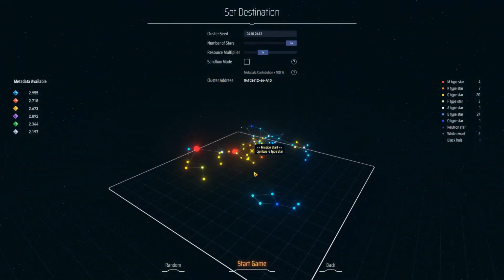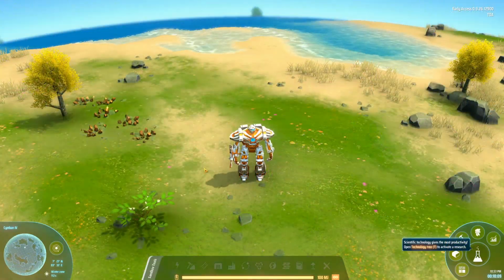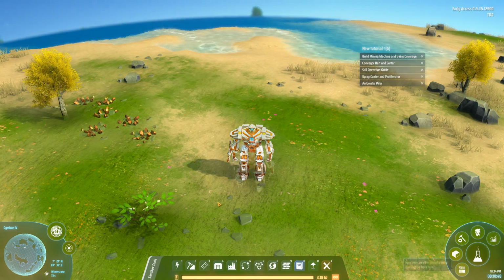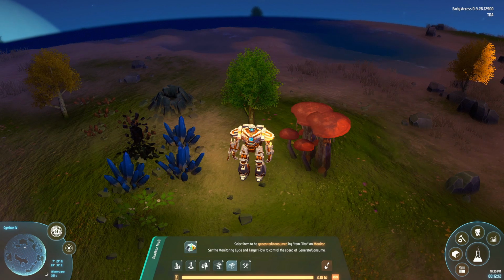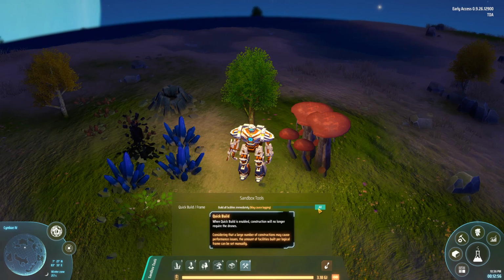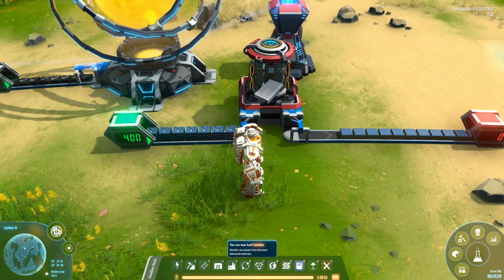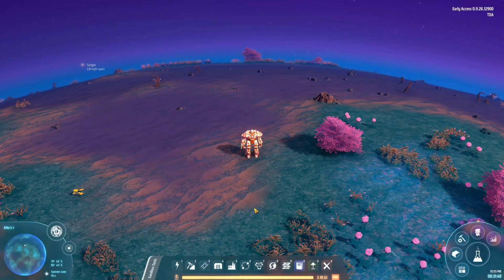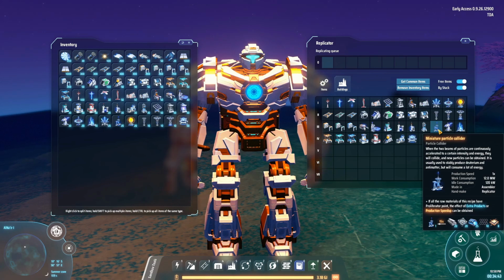UPDATE LIVE: Includes BALANCING CHANGES! | Dyson Sphere Program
UPDATE YOUR BUILDS! A new Dyson Sphere Program update dropped today, and here is a quick overview!

1.  An ' extreme hard mode ' as the developers call it, has been included with extremely low amounts of resources.

2. A sand box mode has been included, with a great set of tools to build whatever you want and tinker away.

3. New planet types and optimization!

4. Balancing changes to some of the rare recipes (optical grating crysal & Spiriform)